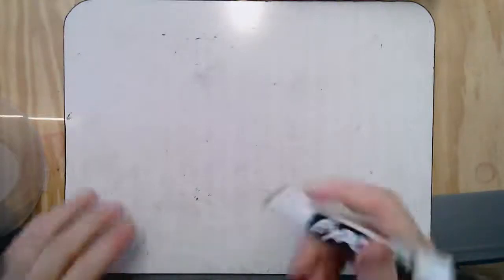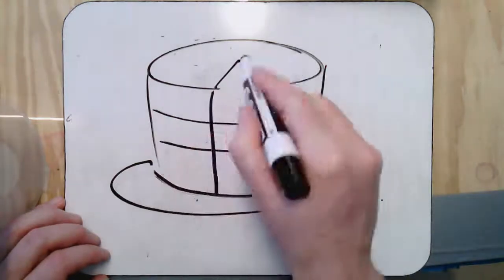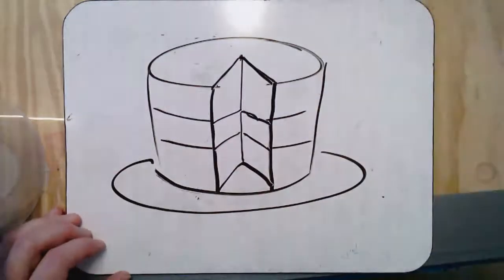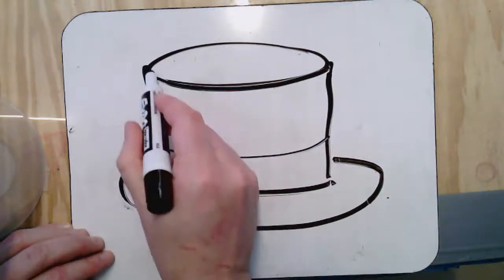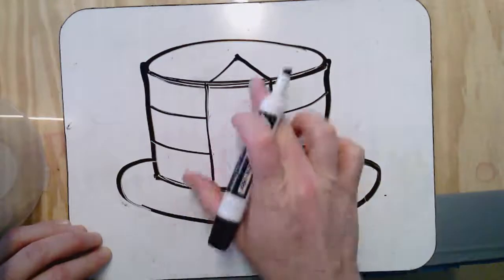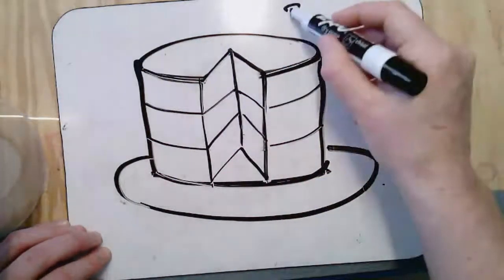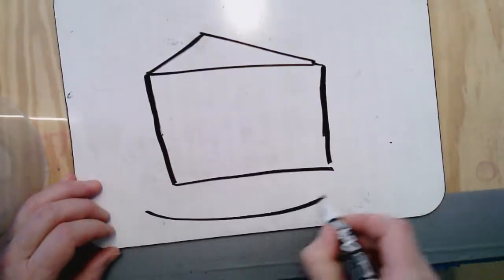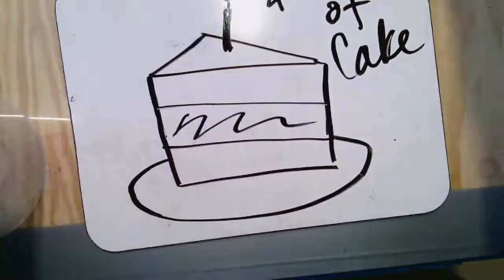How to draw a 3D cake & piece of cake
how to draw a simple 3D cake & 3D piece of cake